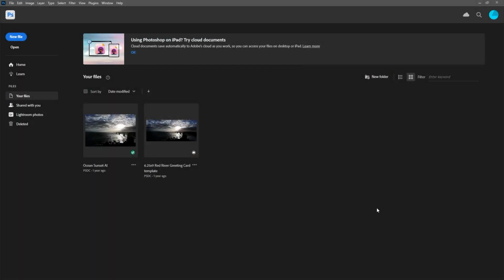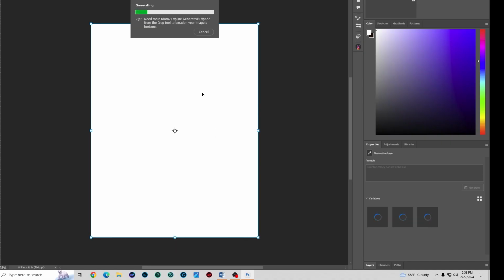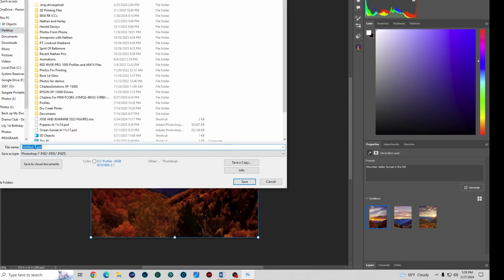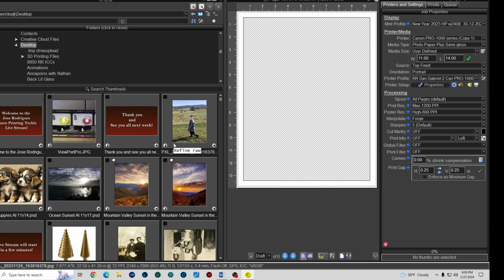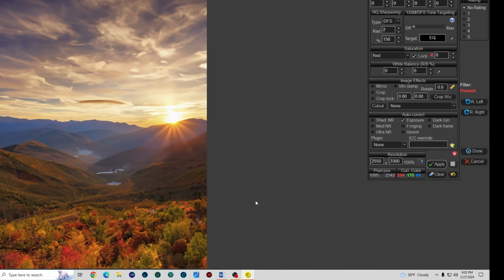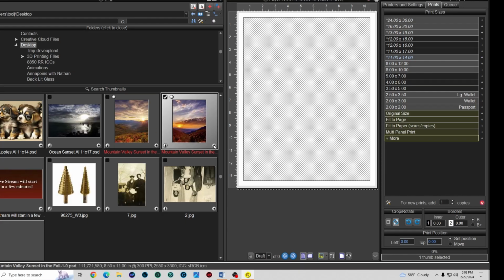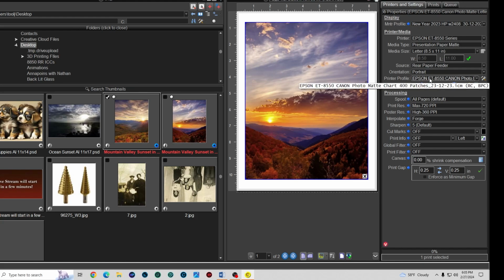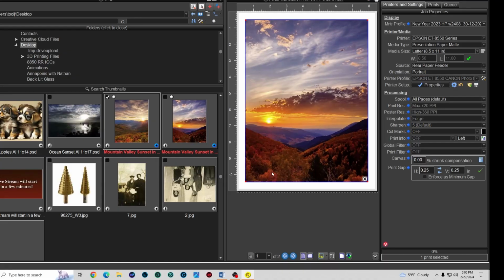Photoshop Generative Fill produces Landscapes that rival real ones